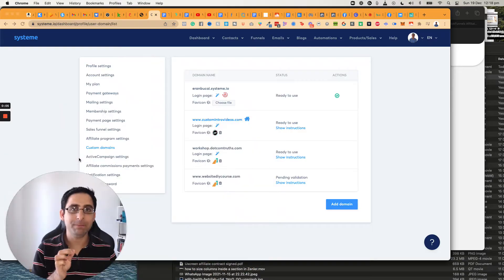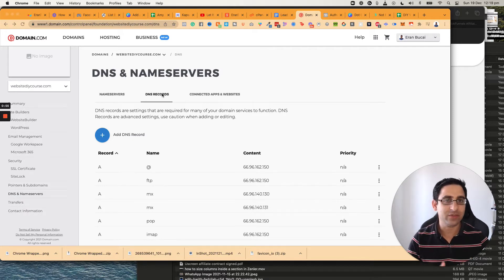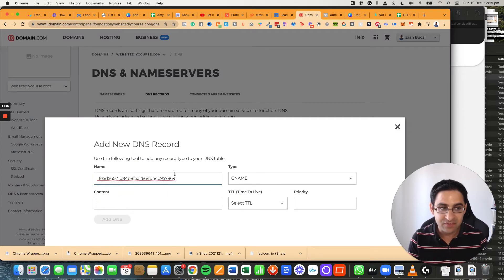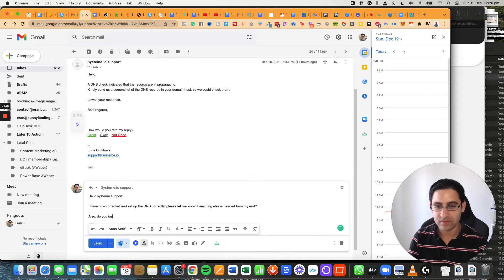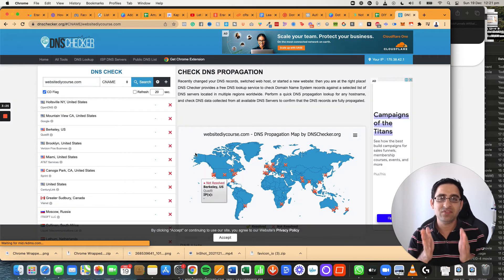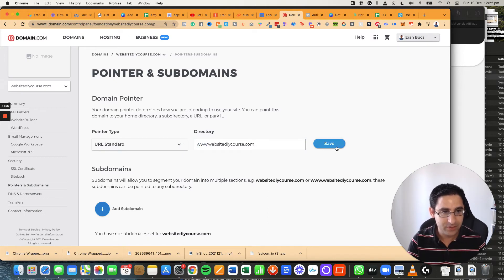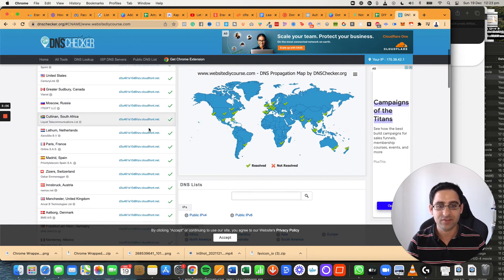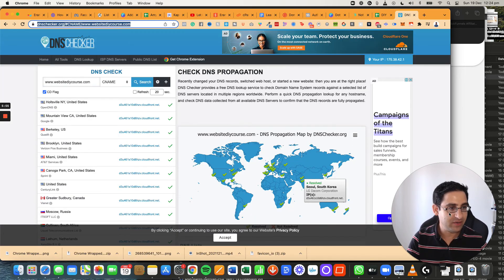How to connect a custom domain with systeme.io 🔥 (step by step) 👇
How to connect a custom domain with systeme.io, that's the topic of this short tutorial.

Systeme.io has the ability to build your website, and customize your own domain name.

This means that instead of eranbucai.systeme.io, you can have a domain like

To do that, you need to know how to connect your domain name, to Systeme.io which will do your hosting for you.

To connect the domain you need to change the DNS settings in your domain registrar and this might feel overwhelming for some especially if you've never done it before.

I'm hoping this step by step tutorial on how to connect your custom domain name with systeme.io will help you overcome that and get it set up.

I'm always available to be hired for a small fee to hop on a Zoom call and do it with you.

But besides these, systeme.io literally has everything you need to start and grow and online business.

Watch my free training: "Work from Home Training Webinar"

My products, services, things to buy (any purchase supports my channel content greatly! And provides GREAT value to you):

🎯 Let my team and I to build your personal branded website and/or sales funnel, membership site, online course, etc

👉 Build your own sales funnel or website on my funnel builder.  Alternative to ClickFunnels, Kartra, etc. Suitable for beginners. $1 trial, $25/month subscription.

📚 Buy the most important business books you need to get to be able to succeed online. Forget paying for expensive courses, high-ticket courses, high-ticket coaching. These books are the most important educational asset when getting started.